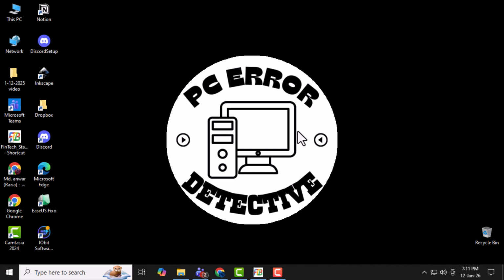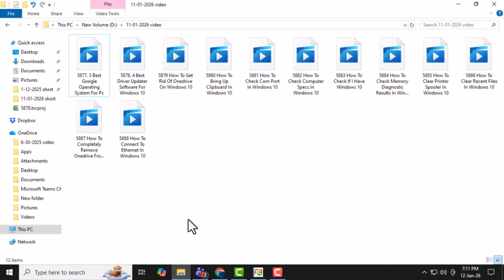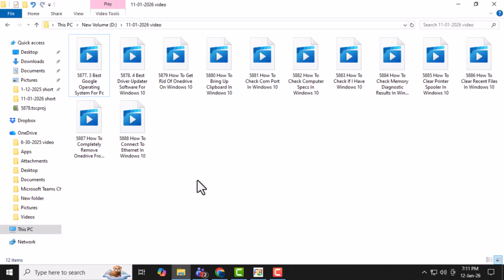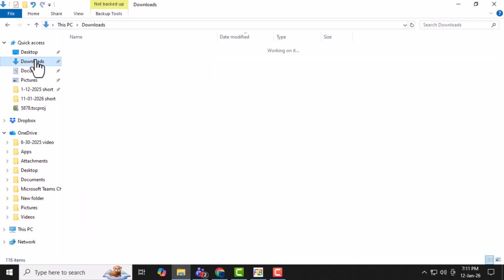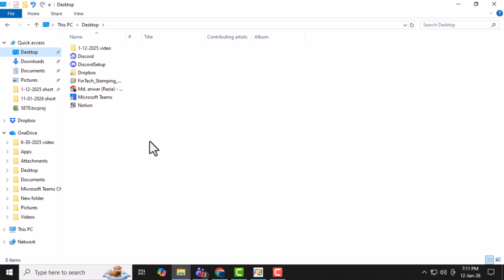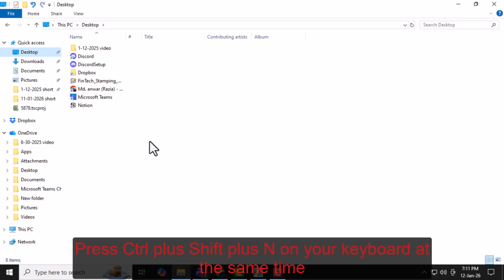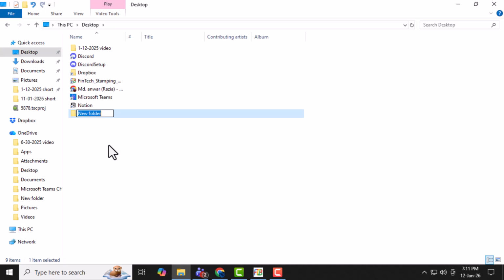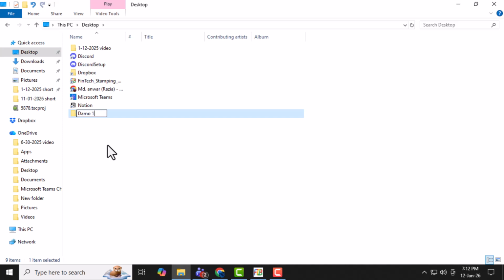How To Create A New Folder In Windows 10 | Organize Files Fast (2026)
📝 Learn how to create a new folder in Windows 10 with this quick and easy step-by-step tutorial. Organizing your files into folders is essential for keeping your system tidy and finding documents quickly. We guide you through the entire process, from opening File Explorer to naming your new folder. This video demonstrates the fastest method using a keyboard shortcut to save you time. Mastering this basic skill is the first step towards efficient digital file management on your PC.

⏱️ -- TIMESTAMPS --
0:00 - Introduction & Welcome
0:10 - Step 1: Open File Explorer
0:24 - Step 2: Choose Folder Location
0:37 - Step 3: Use Keyboard Shortcut (Ctrl+Shift+N)
0:51 - Step 4: Type New Folder Name
1:01 - Step 5: Press Enter to Confirm
1:09 - Conclusion & Subscribe